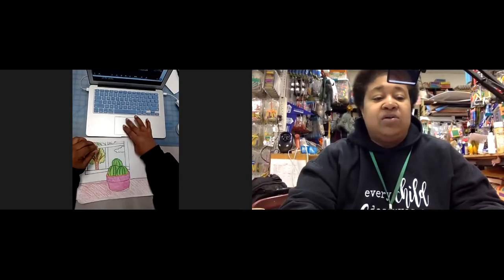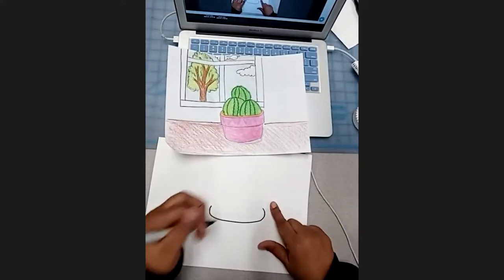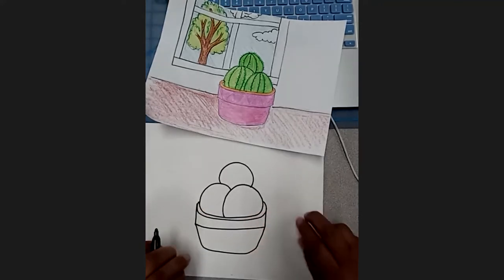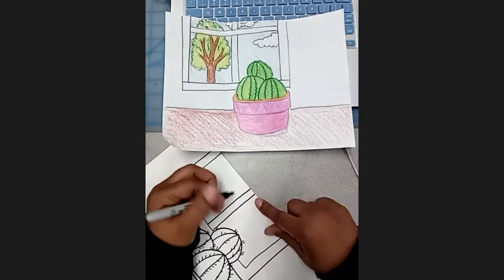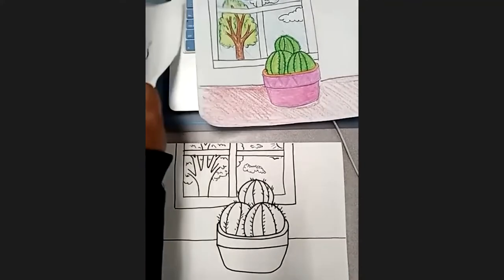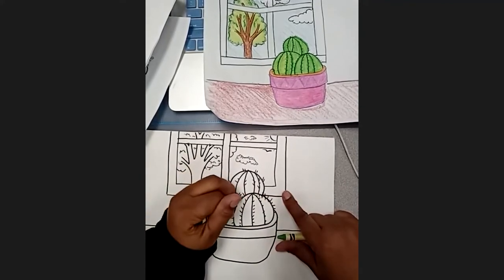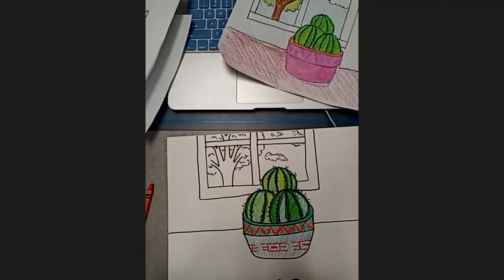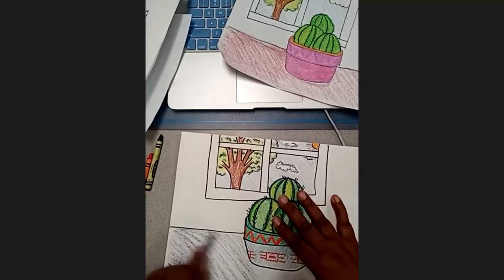How to Draw a cactus with the Letter C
How to Draw a cactus with a letter C